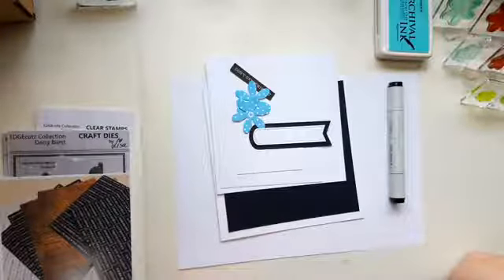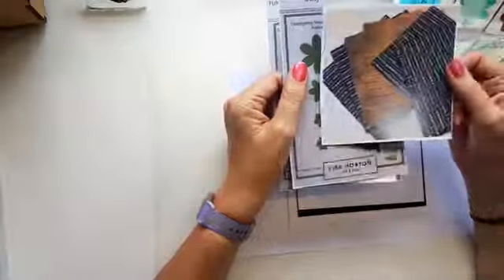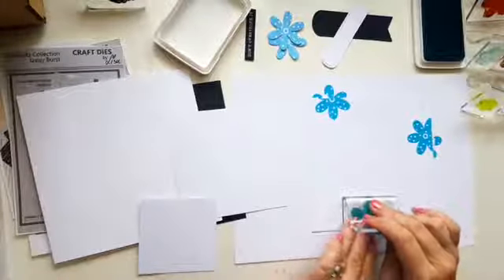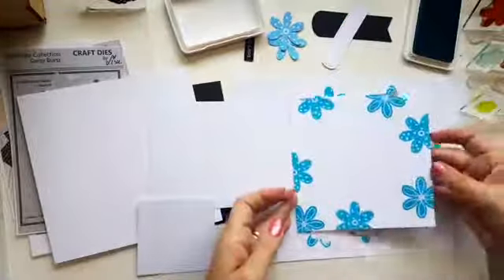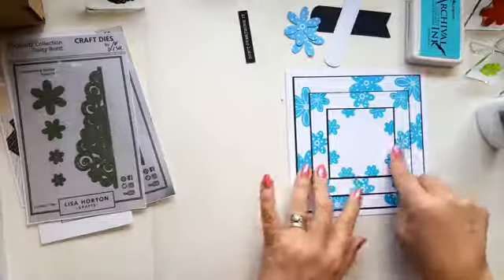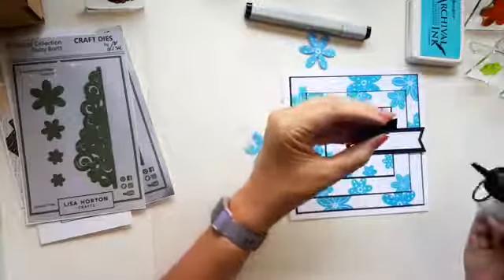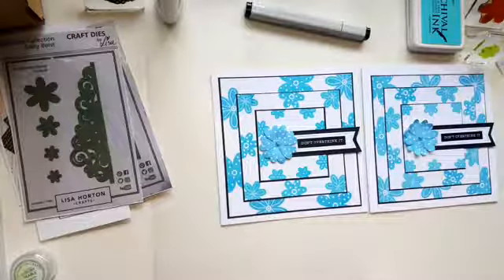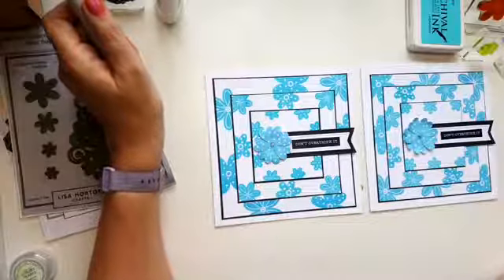FACEBOOK LIVE - DAWN SIRDEFIELD Layered Card by Dawn using Lisa Horton Crafts Stamps and Dies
A three layered card using the Edgecutz Stamp and Die Sets, Nested Banners Dies and Wordage Sheets (Set 1).